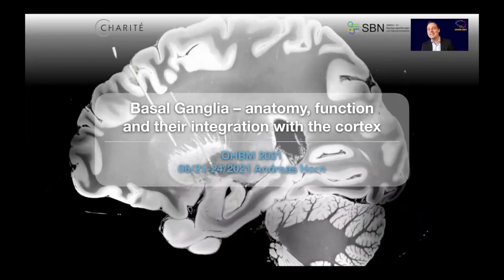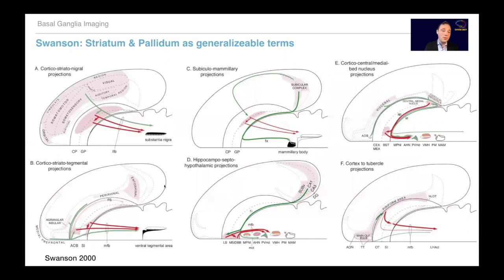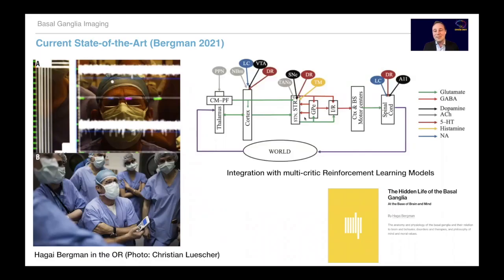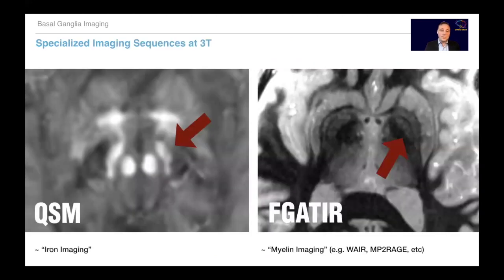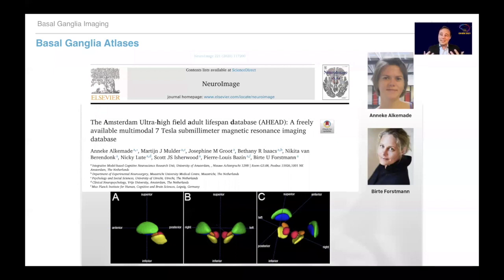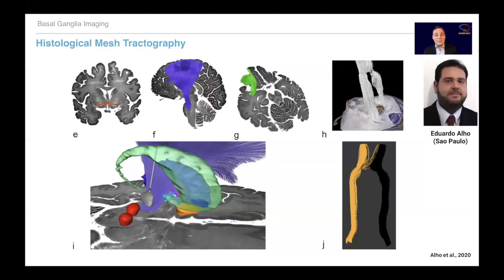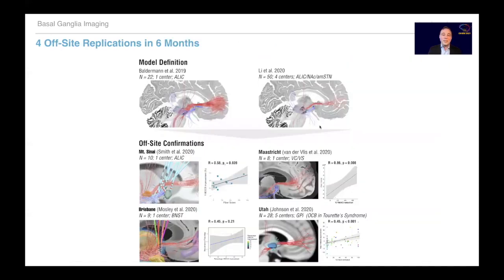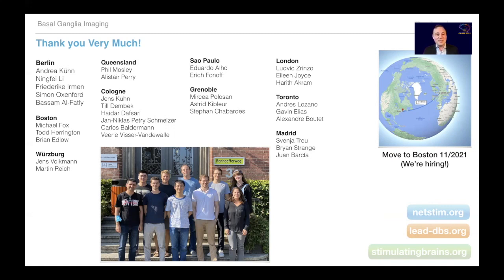Basal Ganglia – anatomy, function and their integration with the cortex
Andreas Horn @ OHBM2021: Part of the Symposium Neuroanatomy for Neuroimagers.

Bringing a systems-level perspective to neuroimaging analyses Due to pathologies such as stroke or degenerative diseases and their most salient symptoms, the basal ganglia have historically been regarded to play an exclusive role in motor function of the brain. Specifically, they were thought to be involved in an action selection process, where the most sensible action plans arising in the cortex are selected and set into motion by muscular activity via the brainstem and spinal cord. Recent evidence has challenged this view, suggesting that the basal ganglia are now increasingly considered to play a role in holistic brain function – including associative and limbic processing.

Pathologies that are typically associated with the basal ganglia are movement disorders such as Parkinson’s Disease, Essential Tremor and Dystonia, as well as Huntington’s and Tourette’s Disease. Specific alterations in basal ganglia circuitry are used to explain symptoms found in those diseases. When adopting a more holistic view, symptoms from the motor domain can be explained in diseases with an associative or affective focus. For instance, apathy – the lack of interest or enthusiasm sometimes found in patients suffering from Depression – can be explained with a model similar to akinesia – the lack of movement – when transferring models of pathology from the motor to the affective domains of basal ganglia – cortex interactions.

In this talk, I will shed light on such models – the basal ganglia cortical loops covering almost all domains of human brain function.   I will discuss the anatomy and function of the basal ganglia, their interactions with the cortex and methods that are involved in studying their structure and function (such as ultra-highfield MRI, MEG, EEG and LFP recordings).